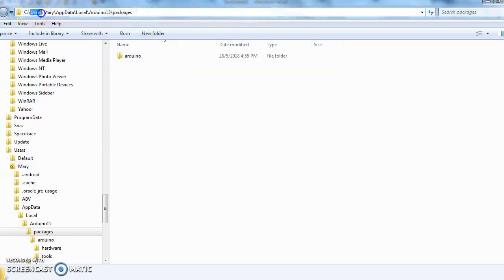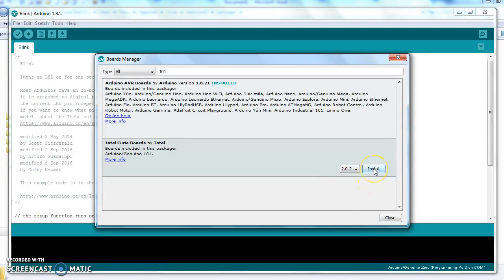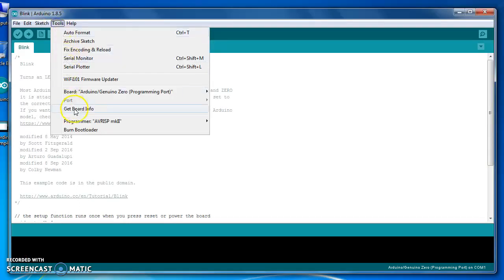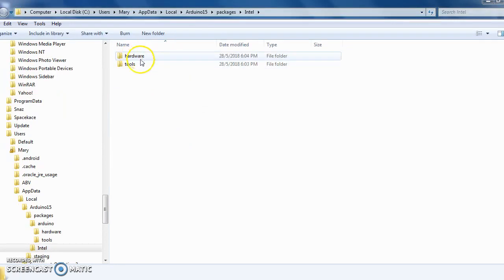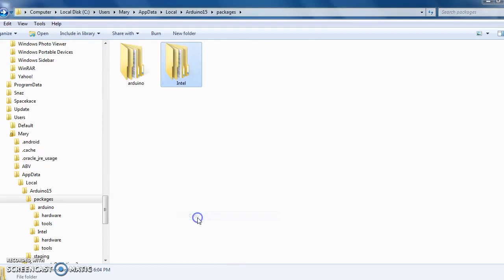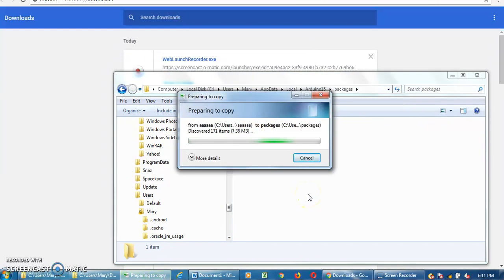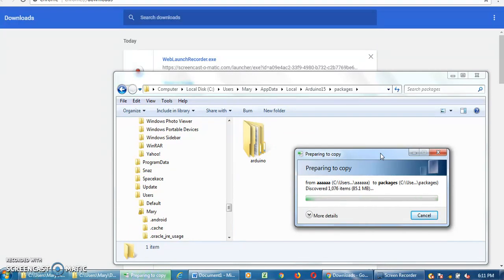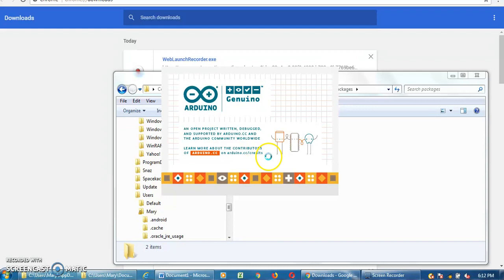Install Arduino Boards Offline without internet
Intel Curie 101